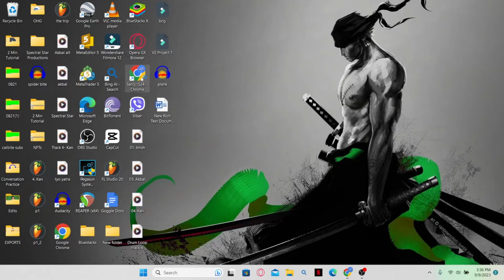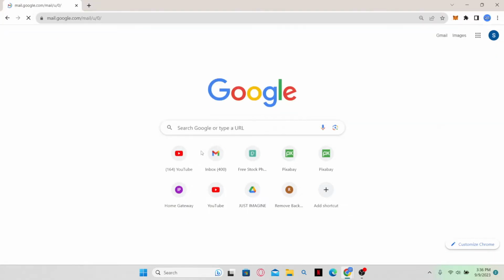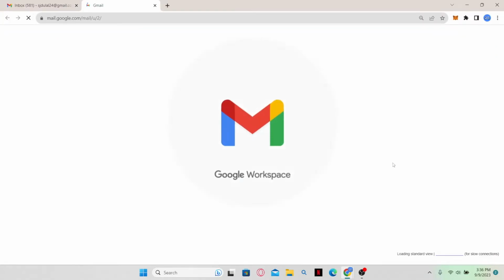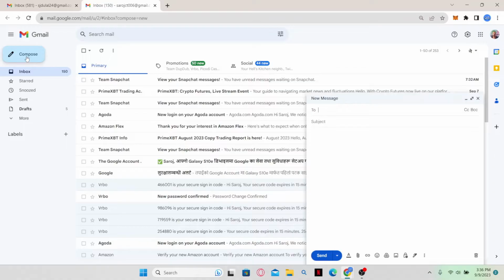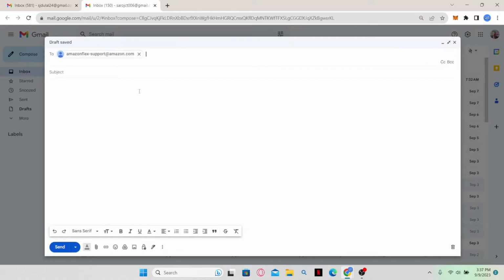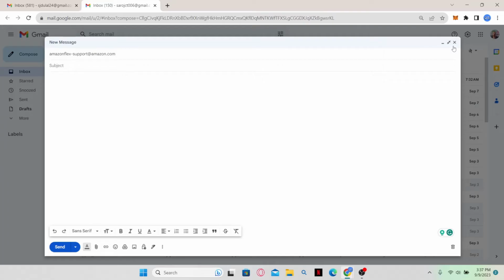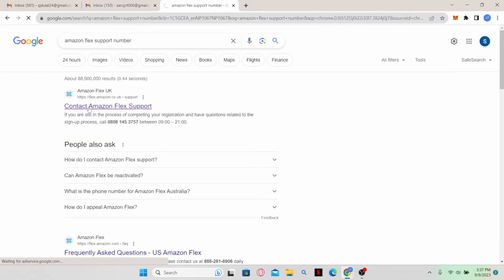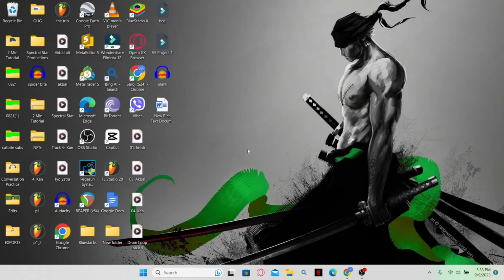How to Contact Amazon Flex Support 2023?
In this video, I will show you how to contact Amazon Flex support. This is a quick and easy process that can be done in a few minutes. I will also cover some of the different ways to contact support, such as by phone, email, and in-app chat.

0:00 Intro
0:11 Contact Amazon FLex Support Tutorial
1:14 Outro